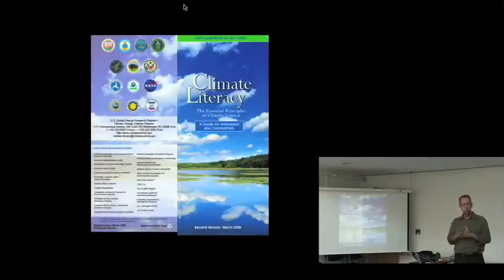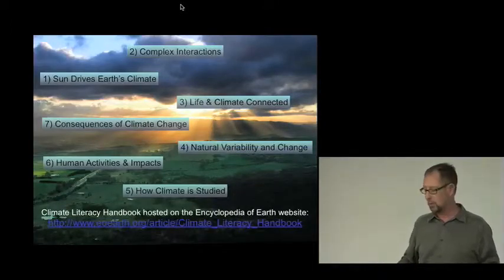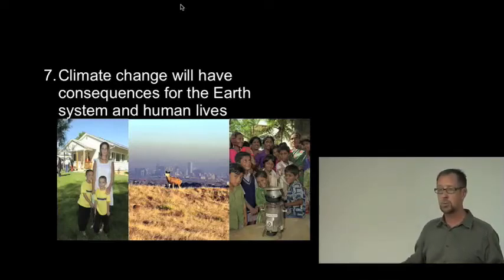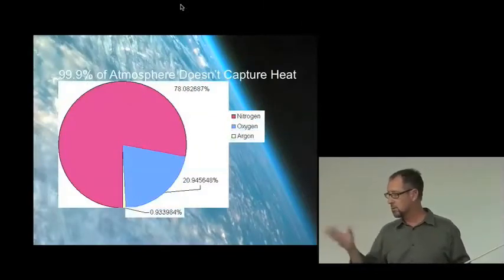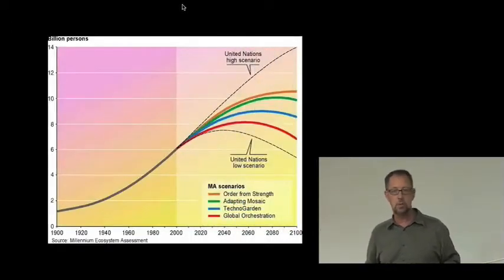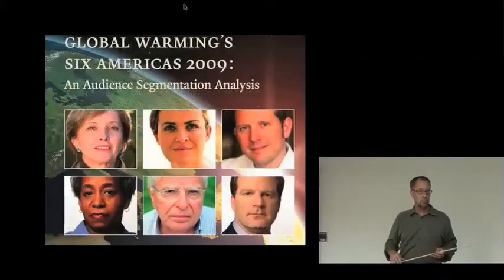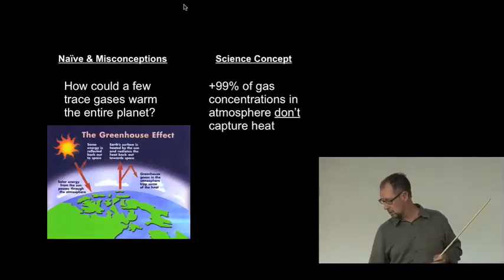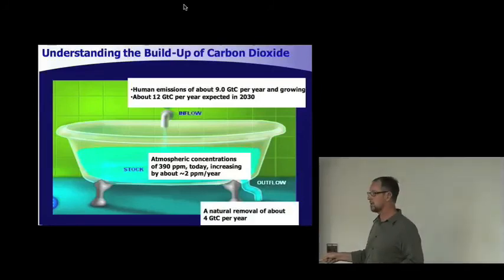COSEE 2009 - Science Literacy: Mark McCaffrey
Mark McCaffrey's presentation discusses the need for Climate Science Literacy at COSEE 2009.